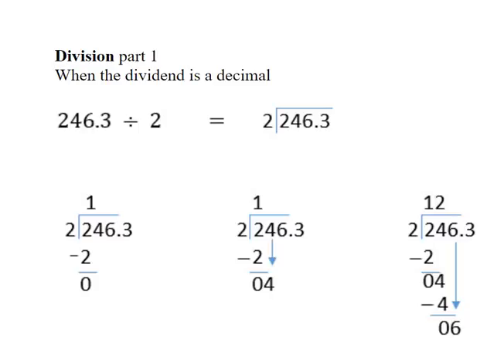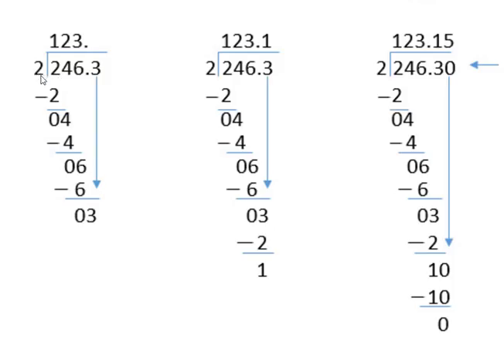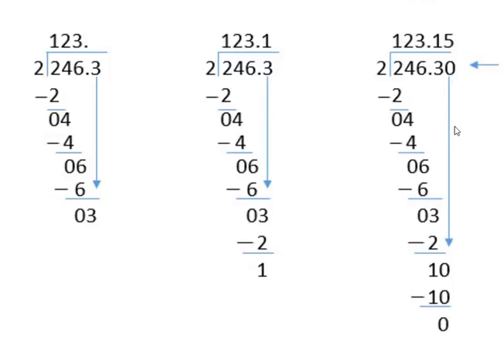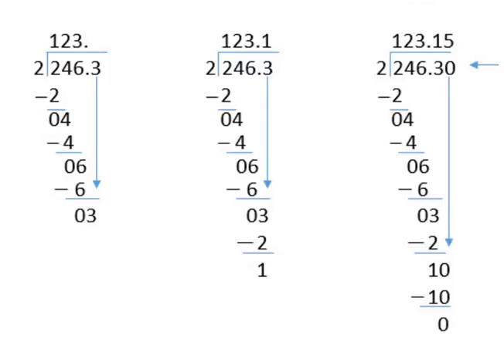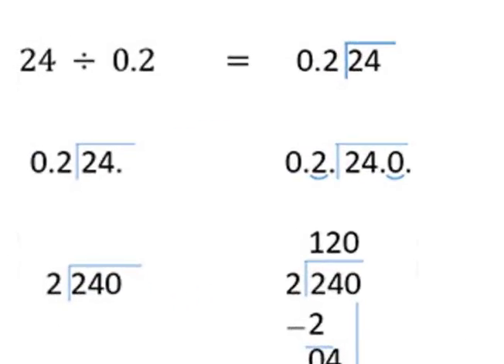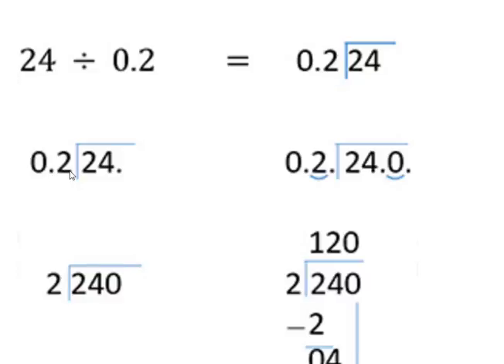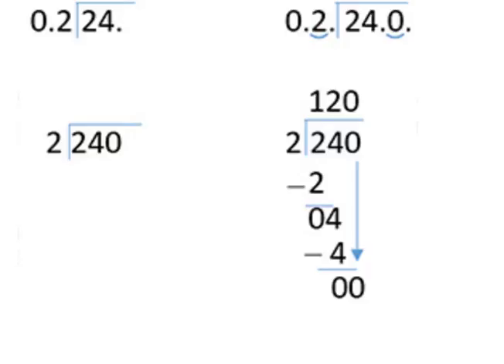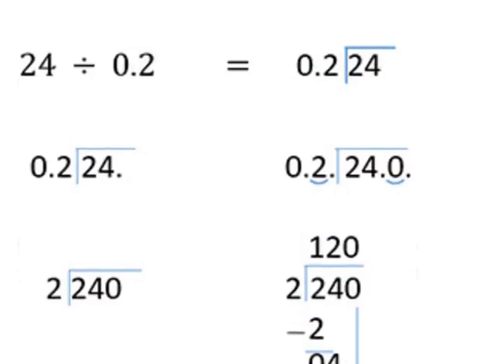ma_div_dec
Long division with decimals